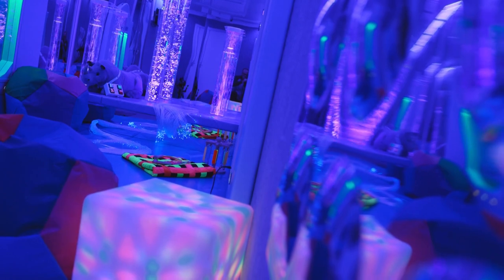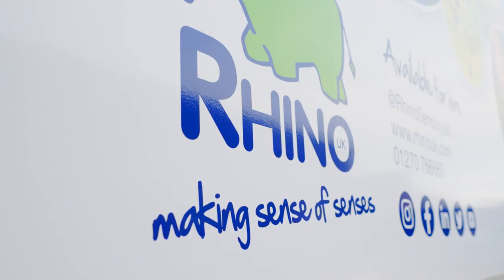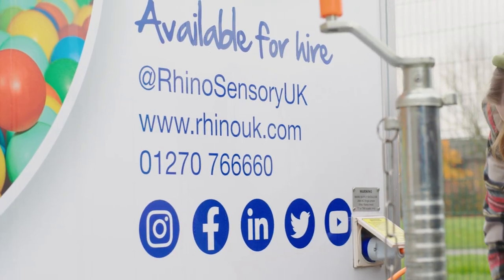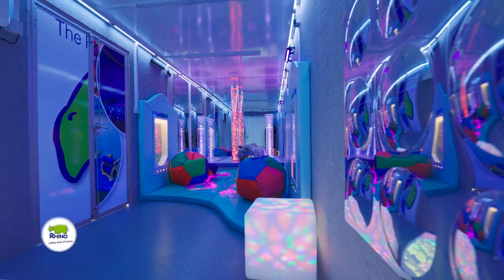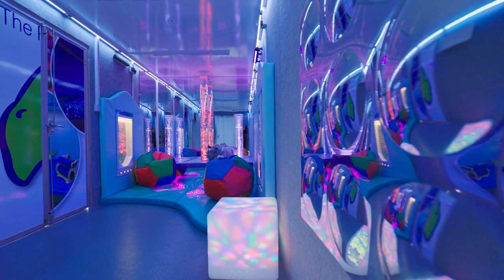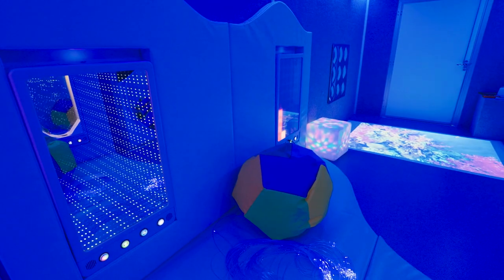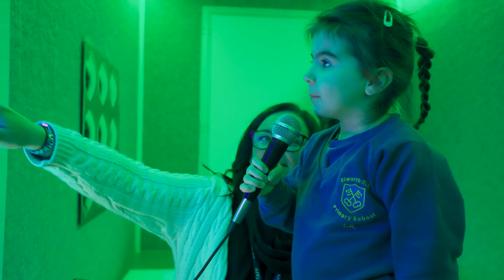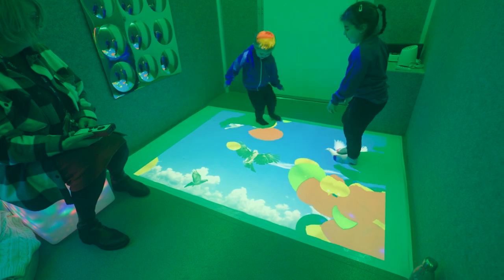The Rhino Sensory Trailer: Bringing Sensory To You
The Rhino Sensory Trailer is a portable sensory room on wheels. We created it so that you can experience the magic of a sensory room before you build your own.

Accessible, inclusive and filled with therapeutic sensory resources, hiring the Rhino Sensory Trailer is a simple and effective way of seeing how a sensory room will work for you, your students and your school.